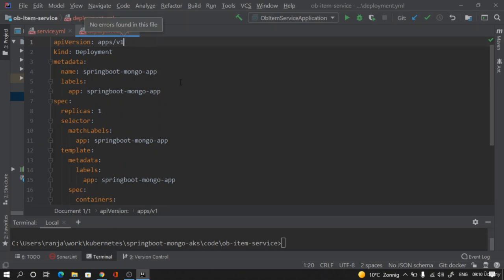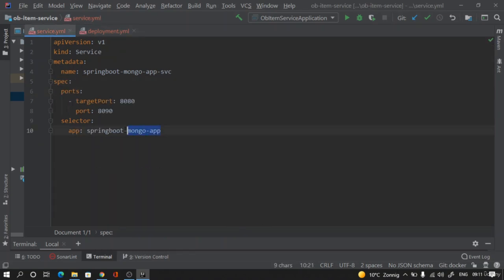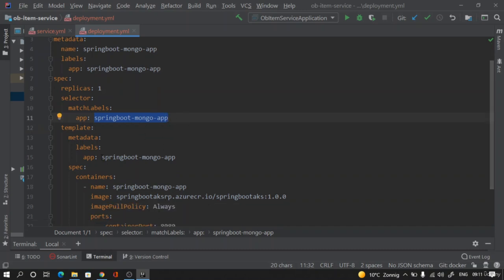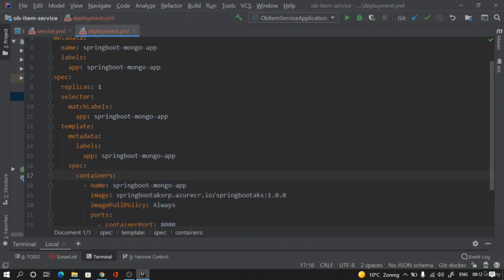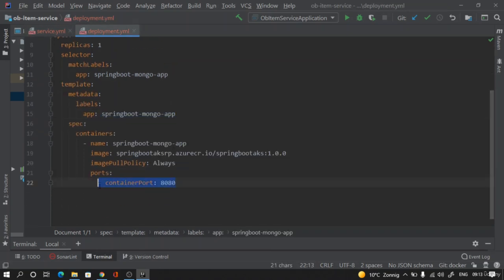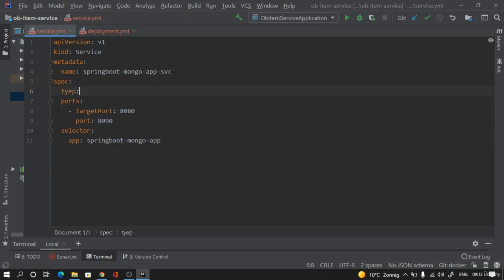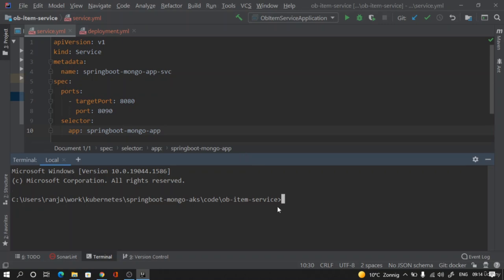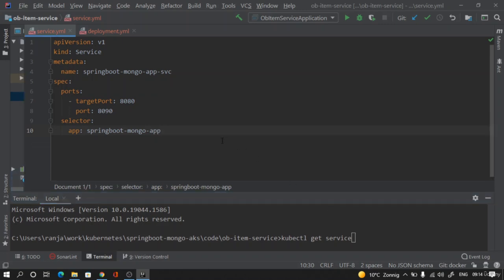Creating Deployment and Service YAML files for SpringBoot App and Commands